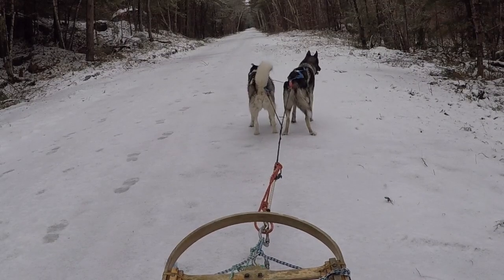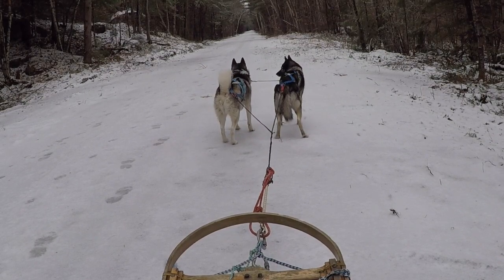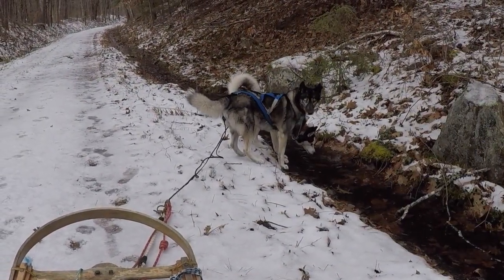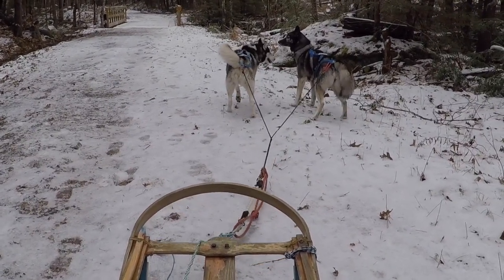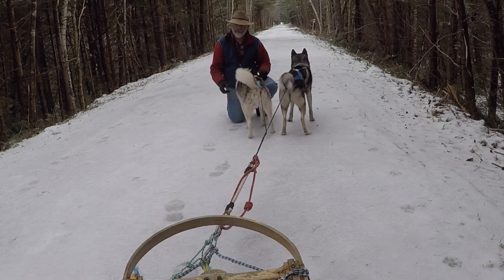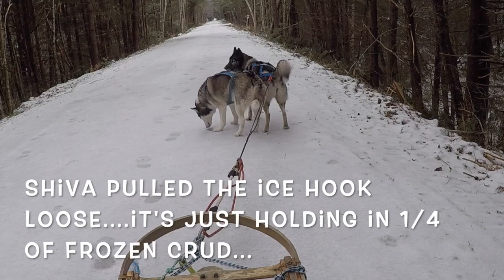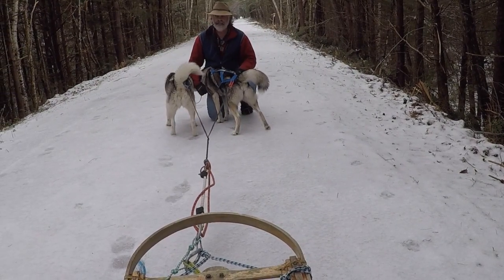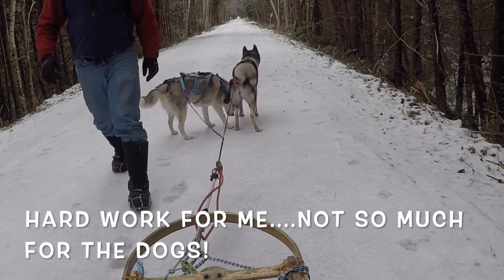Dog Sledding Like a Gutter Ball During the Winter That Won't Get Started: Episode #79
Welcome to Mushachusetts, part of the Baystate Backcountry series!  This video series will document 6 months of recreational dog mushing, sledding, and dryland mushing with Bob and his two huskies, Bandit and Shiva.  Learn how you can enjoy mushing with your own pets as Bob shows you how to train sled dogs, how to transport them, what equipment to use, hazards to be aware of, and places to go!

“Baystate Backcountry” is an outdoor adventure show that introduces viewers to the wild landscapes, remote places, hidden gems, highest points, and forgotten history of the backwoods areas of the state of Massachusetts.